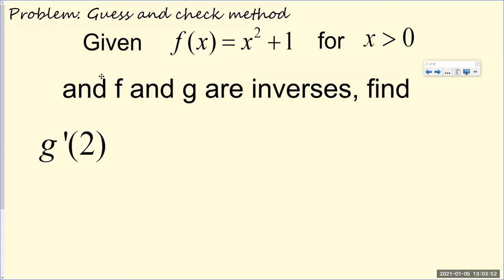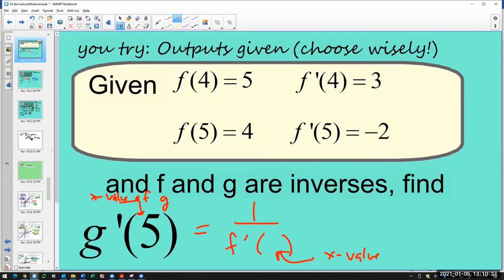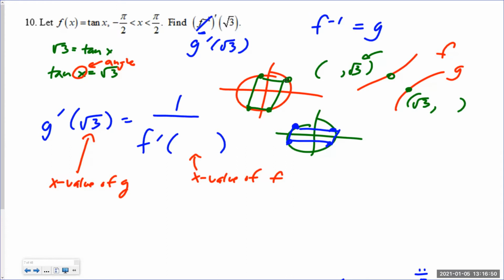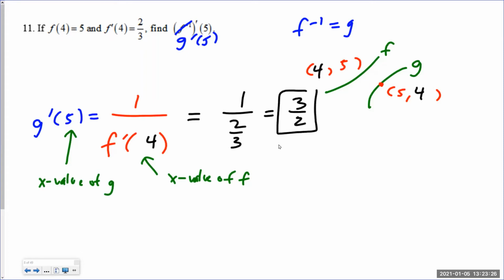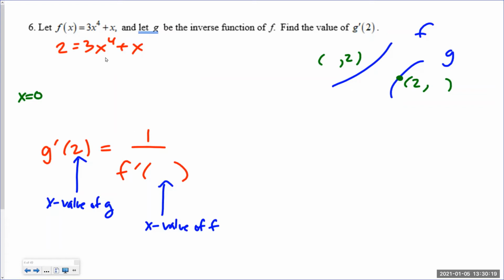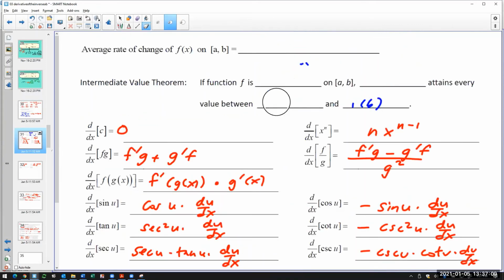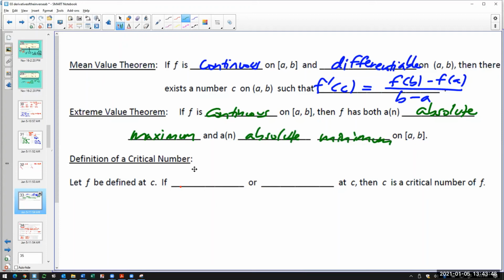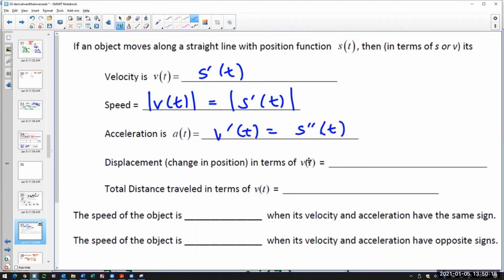AB 03 derivative of the inverse function day2